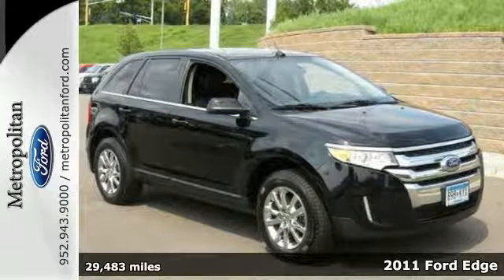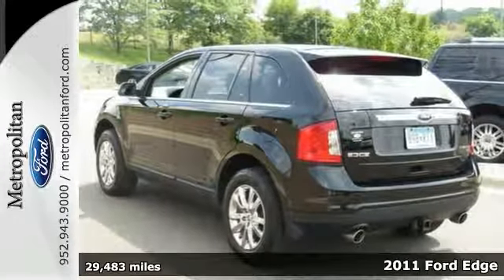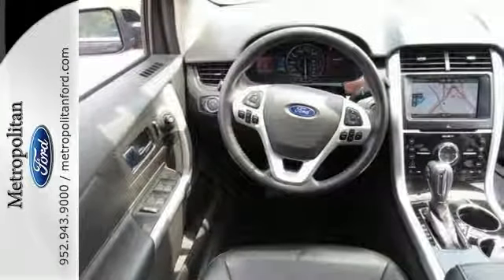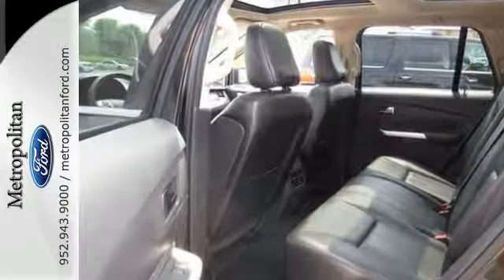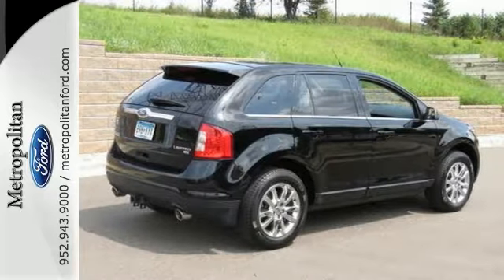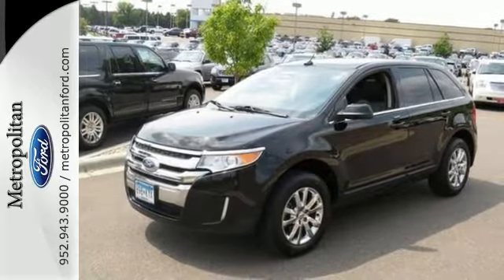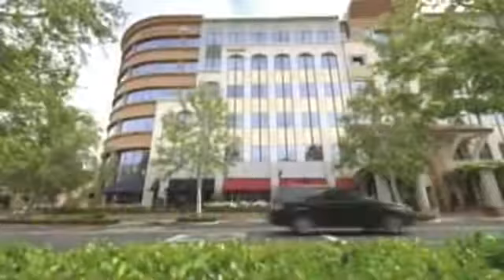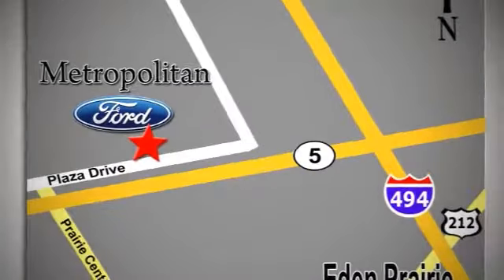2011 Ford Edge Minneapolis MN Eden Prairie, MN 140457D8 - SOLD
Year: 2011
Make: Ford
Model: Edge
Trim: 4dr Limited AWD 3.5L V6 Nav
Engine: 3.5 L V6 Cyl.
Transmission: 6-Speed A/T
Color: Black
Interior: Charcoal Black
Mileage: 29483
Stock #: 140457D8
VIN: 2FMDK4KC1BBB61139
EPA 25 MPG Hwy/18 MPG City! LOW MILES - 29,440! Limited trim. Heated Leather Seats, Back-Up Camera, Premium Sound System, Alloy Wheels, Overhead Airbag, All Wheel Drive. READ MORE! KEY FEATURES INCLUDE: Leather Seats, All Wheel Drive, Heated Driver Seat, Back-Up Camera, Premium Sound System Rear Spoiler, MP3 Player, Privacy Glass, Keyless Entry, Steering Wheel Controls. EXPERTS CONCLUDE: Thanks to a host of changes, the 2011 Ford Edge is now a top choice for a midsize crossover SUV. -Edmunds.com. Great Gas Mileage: 25 MPG Hwy. Approx. Original Base Sticker Price: $36, 500*. AutoCheck One Owner VISIT US TODAY: Metropolitan Ford Of Eden Prairie in Eden Prairie, MN treats the needs of each individual customer with paramount concern. We know that you have high expectations, and as a car dealer we enjoy the challenge of meeting and exceeding those standards each and every time. Allow us to demonstrate our commitment to excellence! Pricing analysis performed on 8/19/2014. Fuel economy calculations based on original manufacturer data for trim engine configuration. Please confirm the accuracy of the included equipment by calling us prior to purchase.

Address:
12477 Plaza Drive